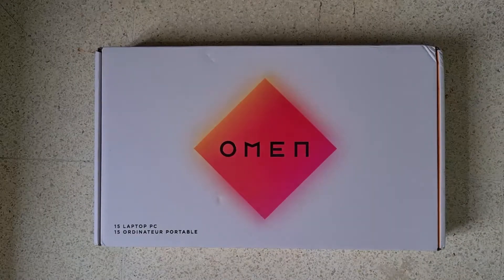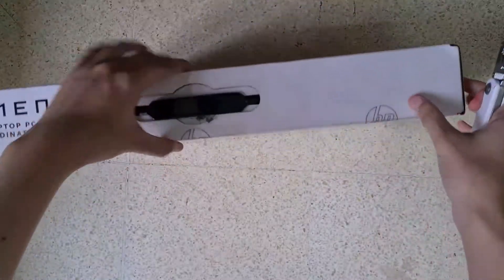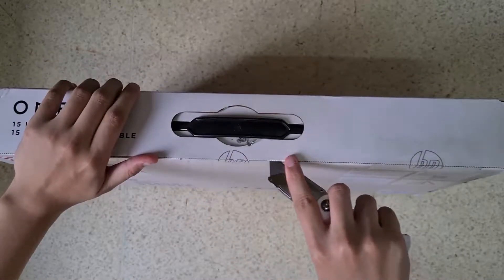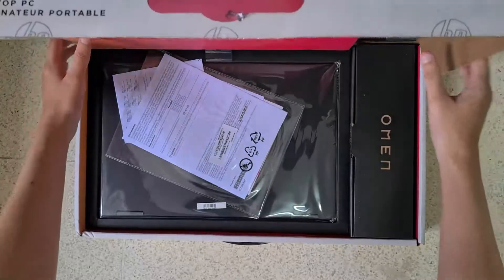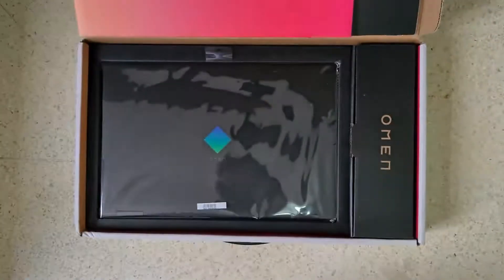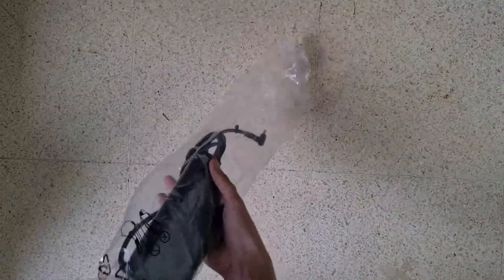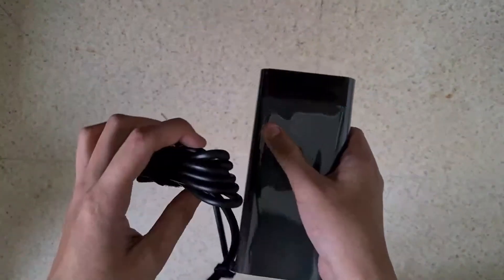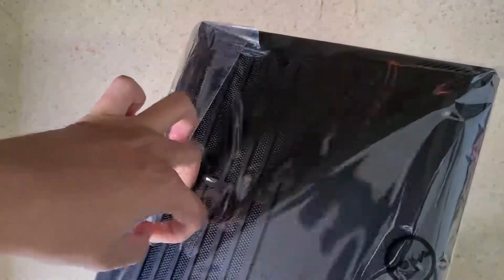HP Omen 15 2021 (i7 10750H + RTX 3070) Unboxing and Why I Bought it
if this was a 500 dollar laptop i didnt think itd be worth it to do a whole unboxing video, but over 1500 bucks is just too much not to make a memory out of it.